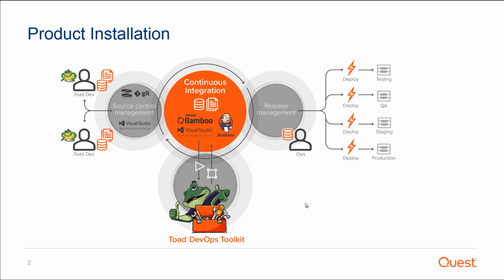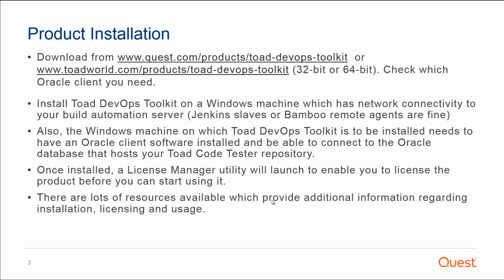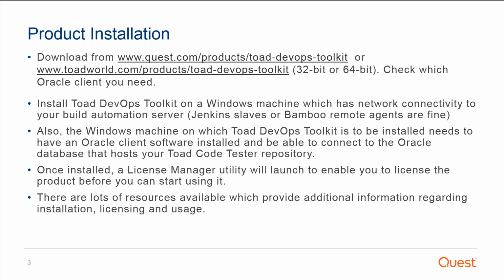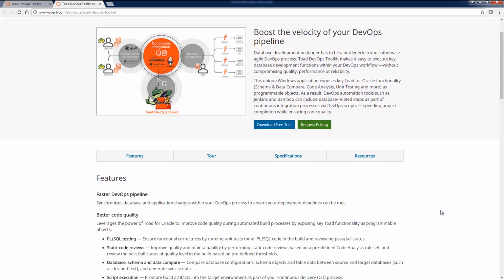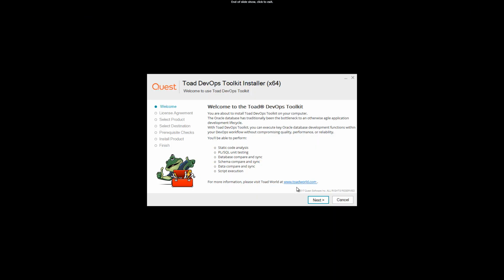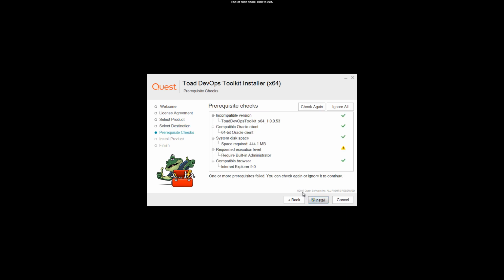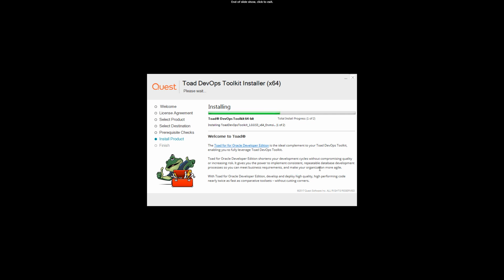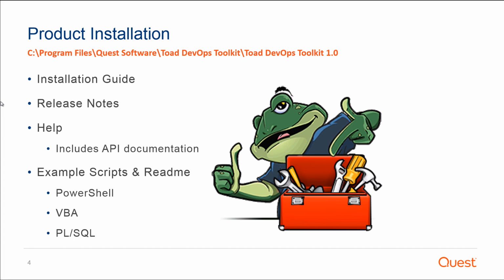How to install Toad DevOps Toolkit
Learn how to install Toad DevOps Toolkit, the solution from Quest that makes it easy to execute key database development functions within your DevOps workflow —without compromising quality, performance or reliability.